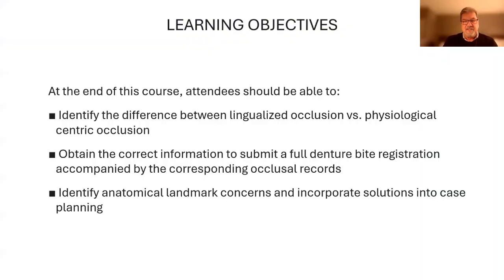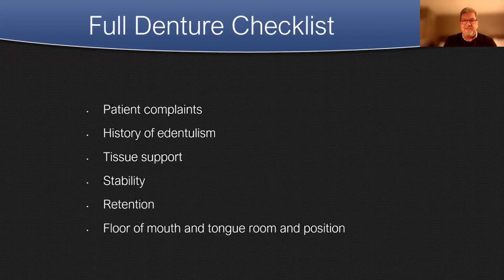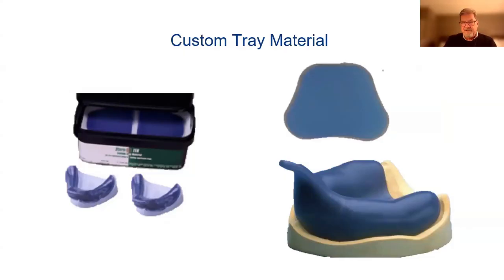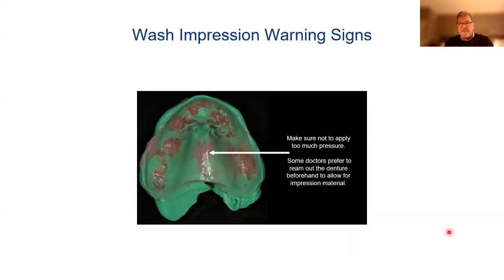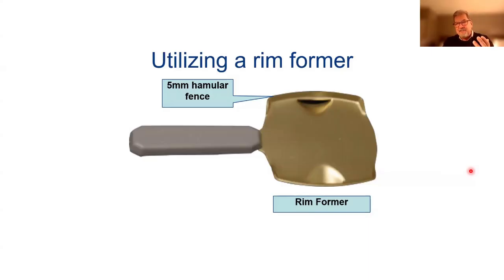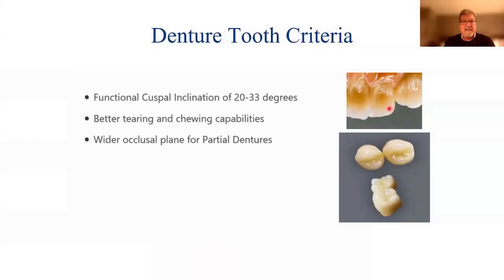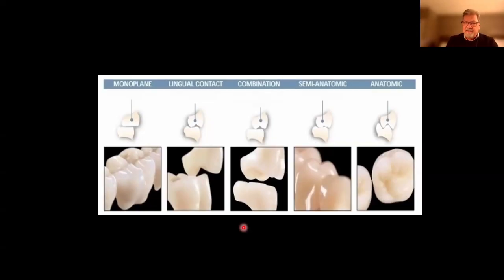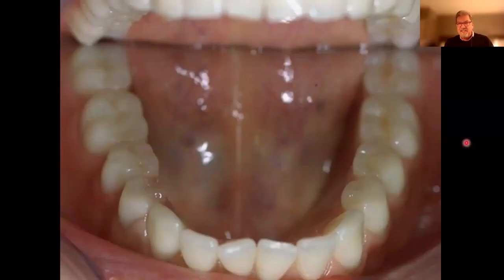Back to Basics in Denture Technology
COURSE OVERVIEW
This presentation will cover the basics of successful full denture procedures and is a must for the dentist who wants to increase removable caseloads with higher profits, better aesthetics and less chair time. The presentation will include comprehensive, proven, successful techniques for high-end full dentures.

LEARNING OBJECTIVES
At the end of this course, attendees should be able to:
■ Identify the difference between lingualized occlusion vs. physiological centric occlusion
■ Obtain the correct information to submit a full denture bite registration accompanied by the corresponding occlusal records
■ Identify anatomical landmark concerns and incorporate solutions into case planning